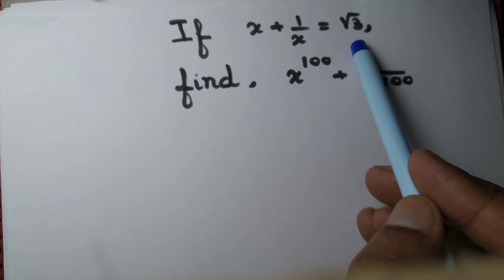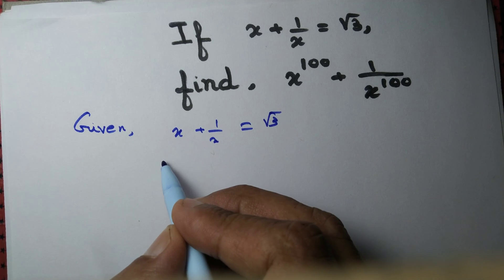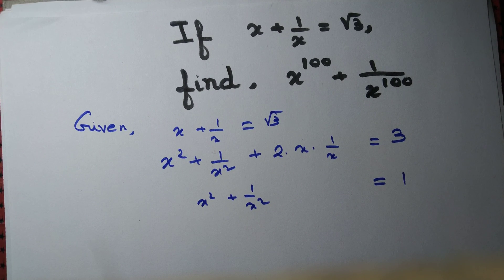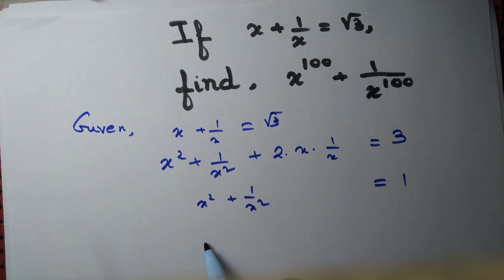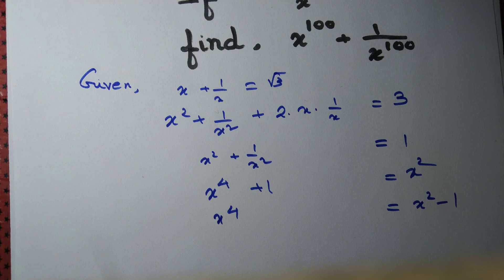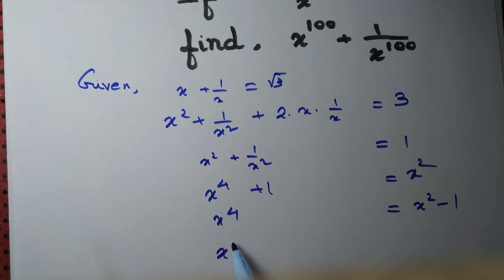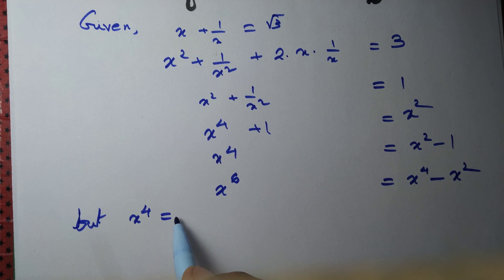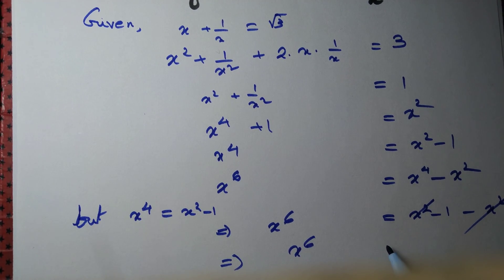If x+1/x =root 3, find x^100+1/x^100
If    we are given x+1/x  =root  3  then we raise the given equality to power 2 and then simplify further to show that x^100+1/x^100 =-1